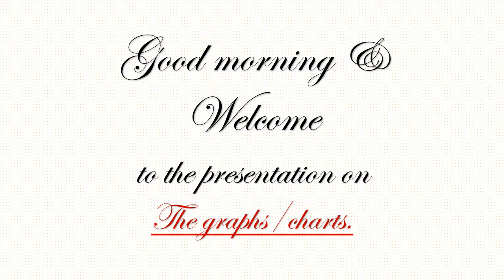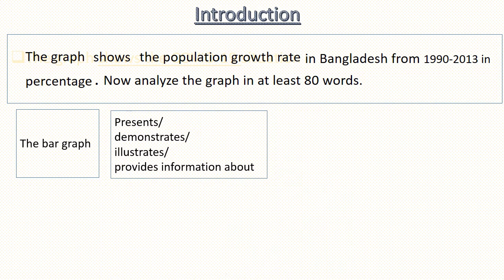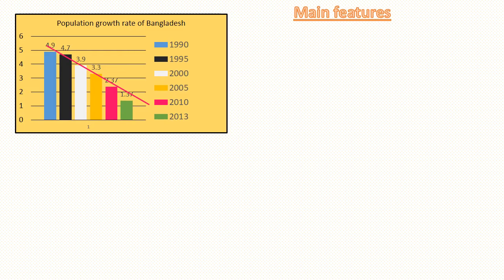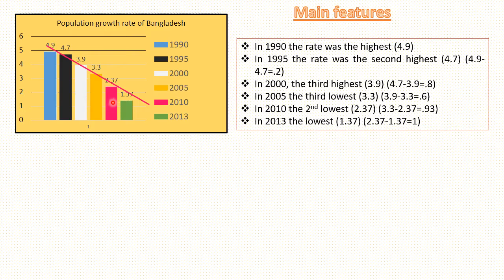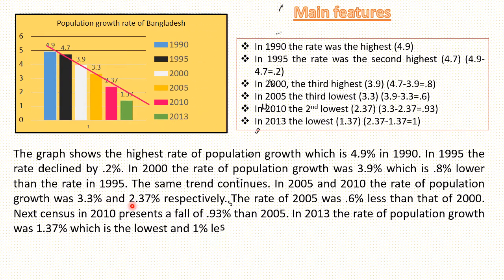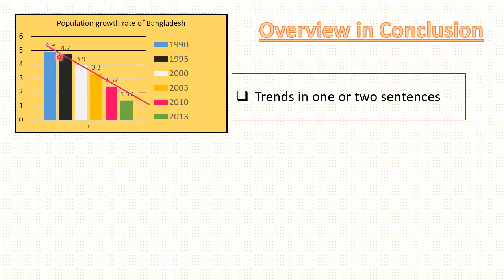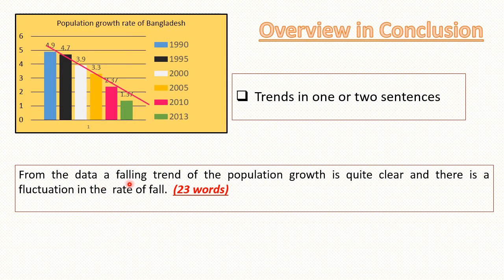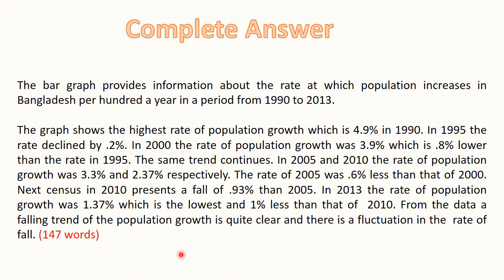Class Xi, English 1st Paper, Graphs/Charts, Lecture_09